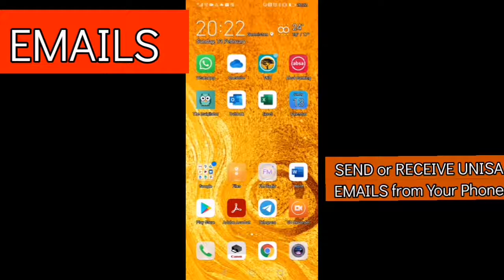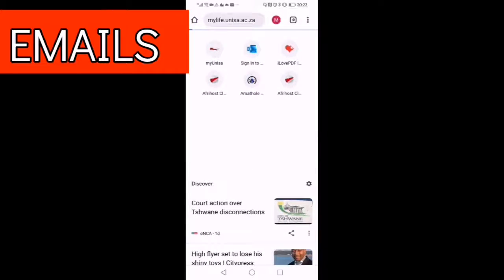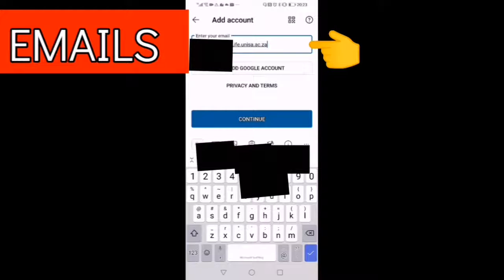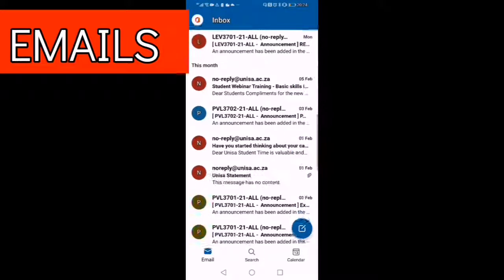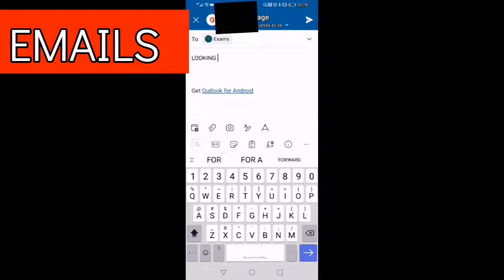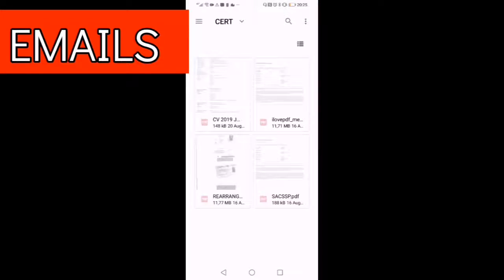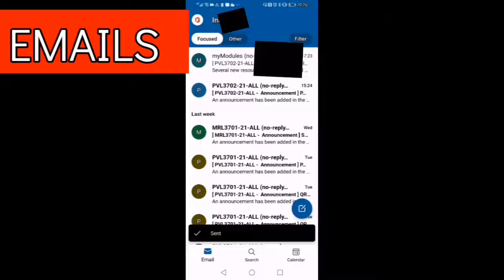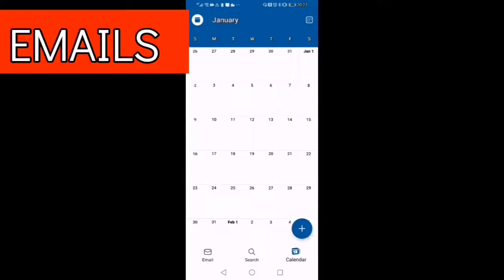UNISA. RECEIVE or SEND Emails from Your Phone. Invigilator App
Mbongeni Vlog